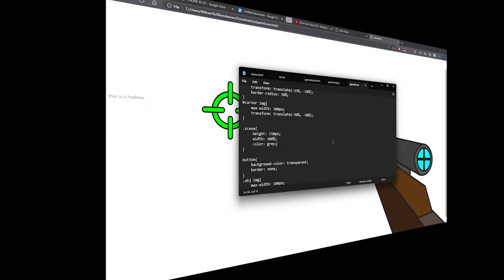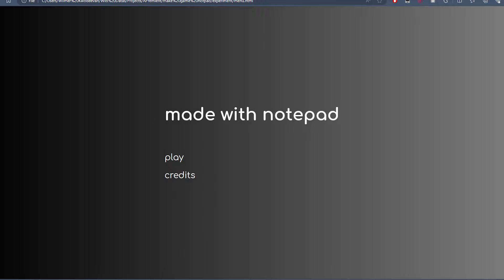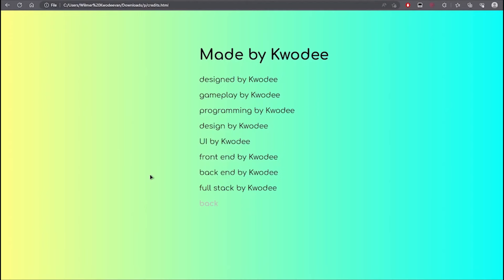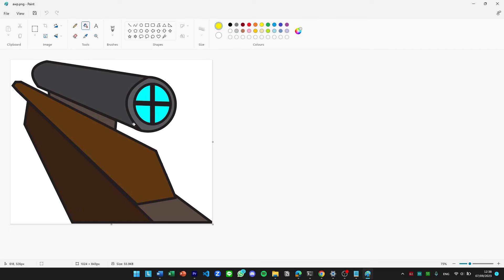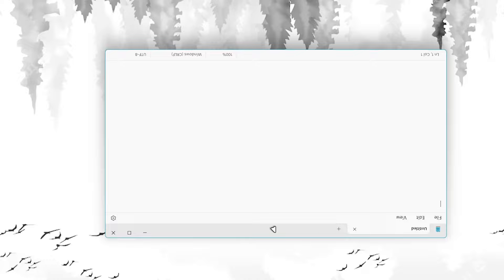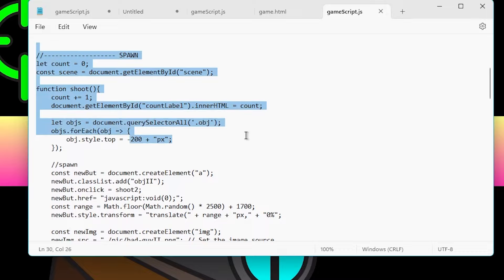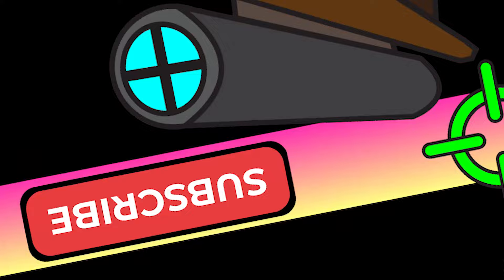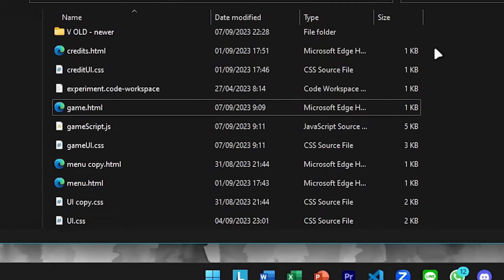So I Made a Game with Notepad... Again...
Making a Game in Notepad, is it really a bad idea?

i think it is

unity
unreal
godot
scratch
gamedev
game development
notepad game
notepad gaming
programming
coding
html
css
java script